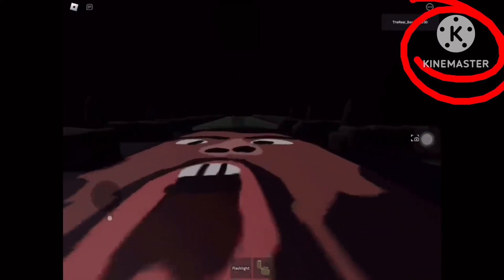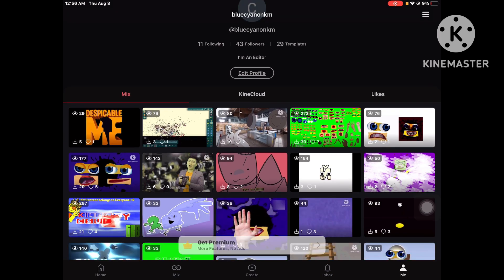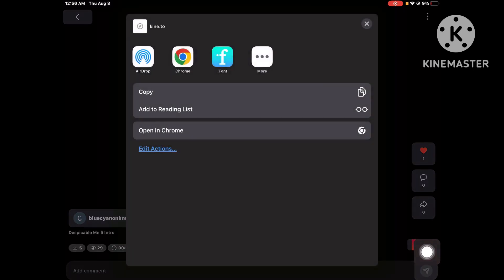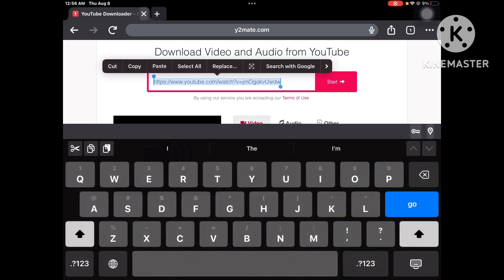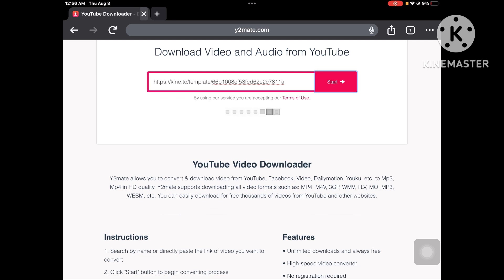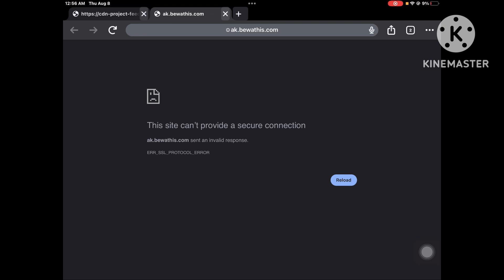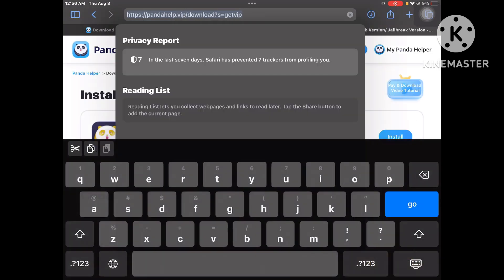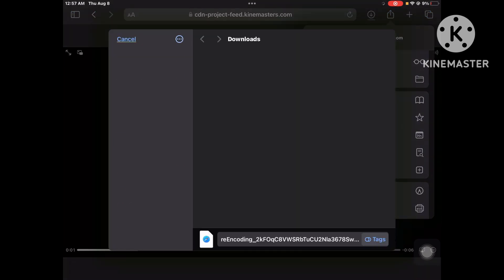How To Remove KineMaster Watermark (Free)